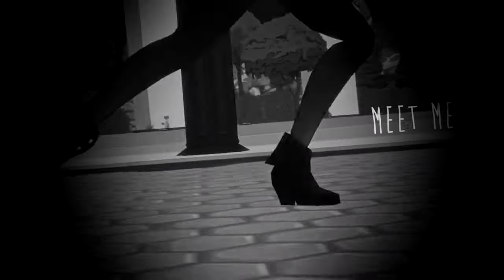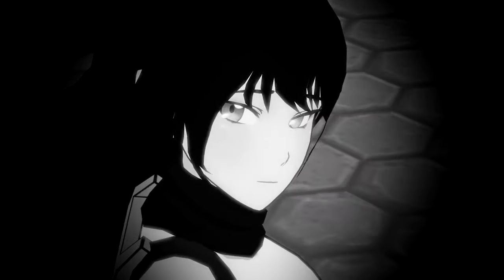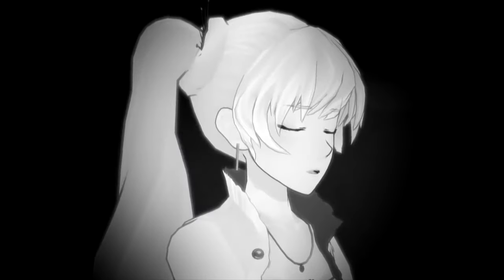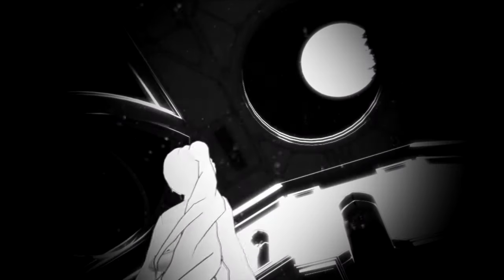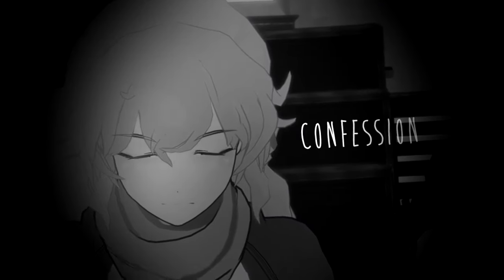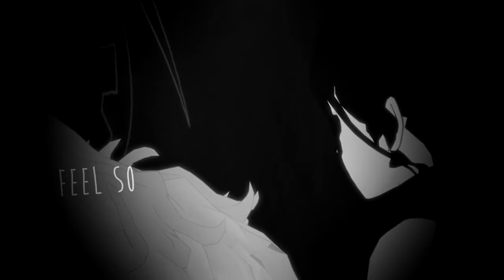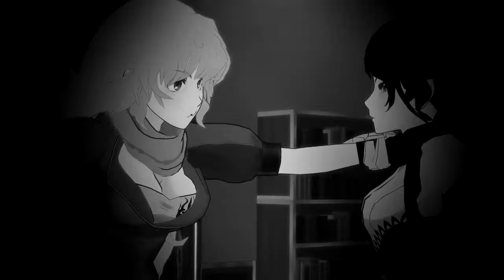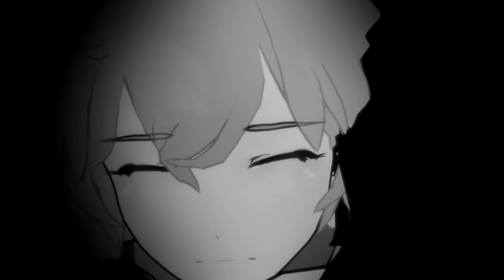Ace of Hearts // RWBY AMV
an extremely lazy and self-indulgent video.

this is witchy's lmao

Song: Ace of Hearts
Artist: Zella Day
Show: RWBY
Software: Sony Vegas Pro 12